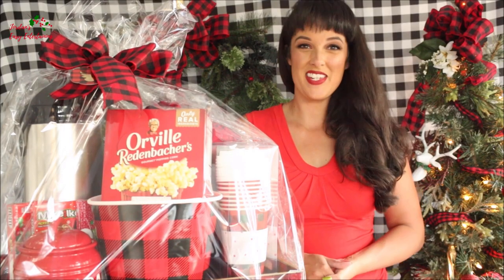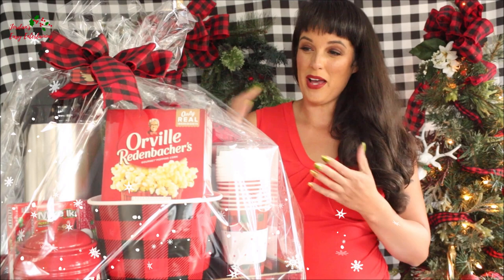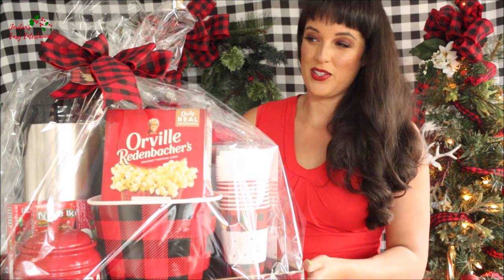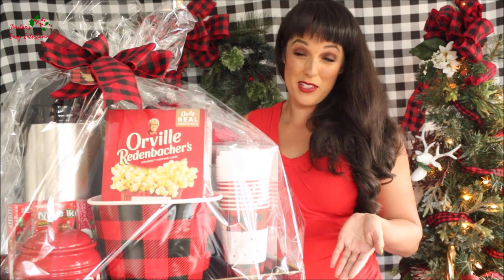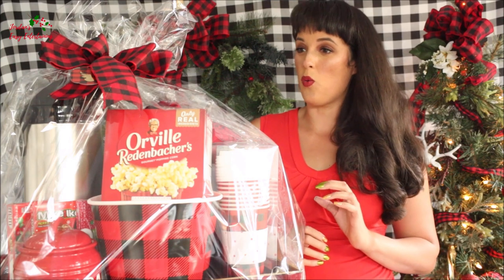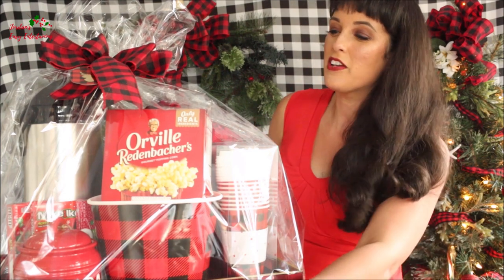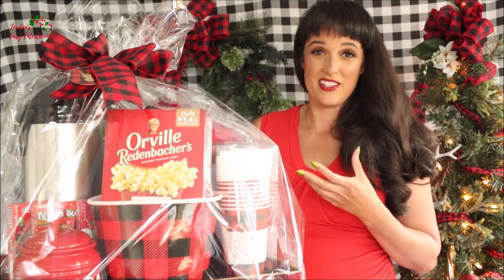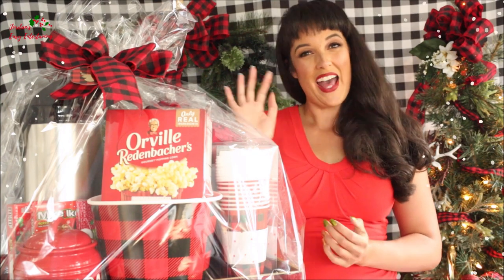Ultimate Christmas Family Movie Night DIY Gift Basket!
Welcome to day 6 of the 12 Days of Christmas!  Today the other bloggers and I are sharing gift ideas.  I'm showing you everything that I put into this family movie night diy gift basket.  I love this idea for families who enjoy watching Christmas movies together.  It's also a great gift idea for a boyfriend, neighbor, or any movie lover!

See more of this family movie night gift basket, get links to the other blogger's gift ideas, and enter my Christmas giveaway at: